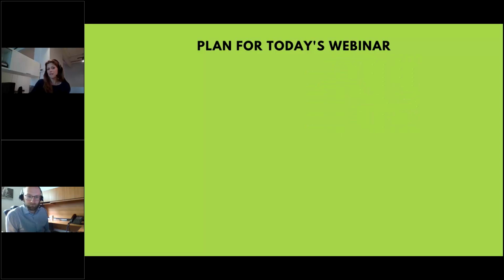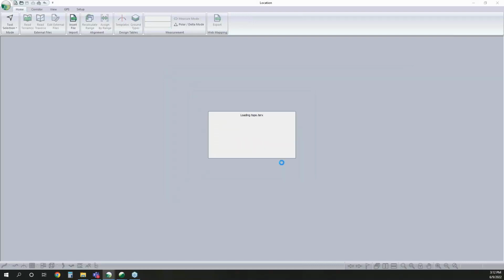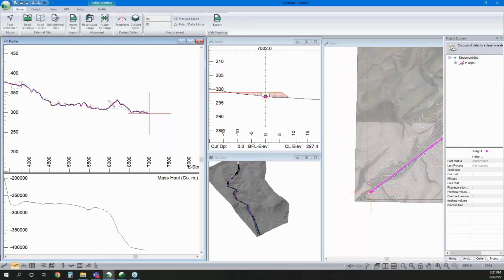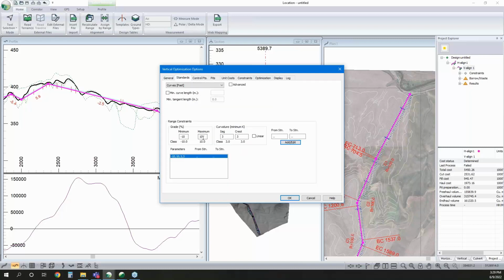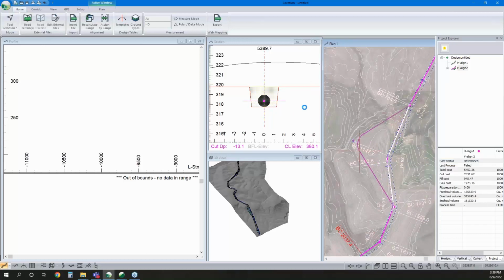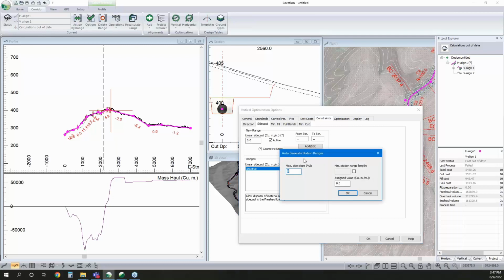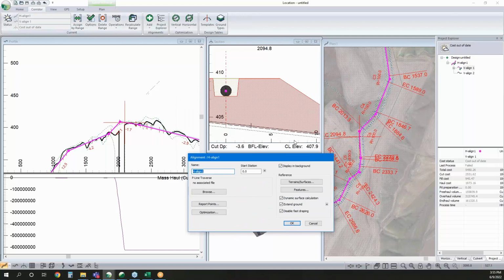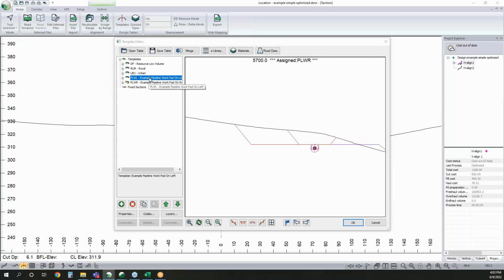Pipeline Design & Optimization Using RoadEng Civil Engineer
This was an introductory workflow webinar for the design and earthwork optimization of a pipeline using RoadEng Civil Engineer with Softree Optimal add-on.

00:00 - Introduction
05:58 - Workflow
49:47 - Q&A